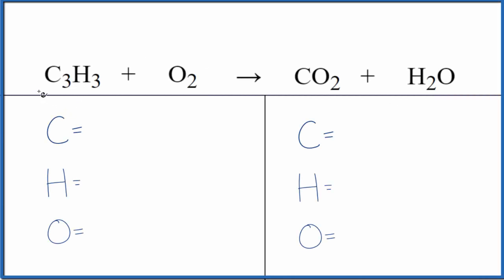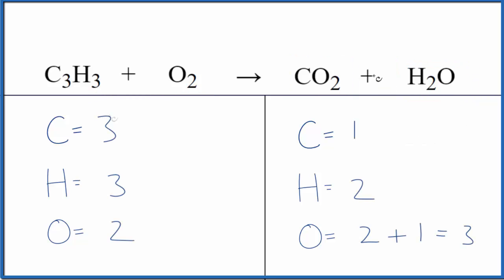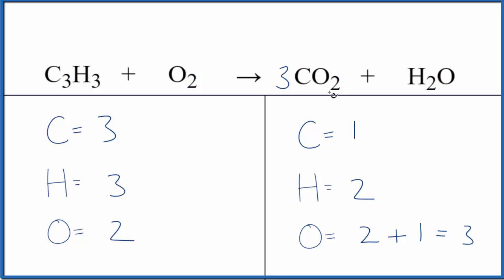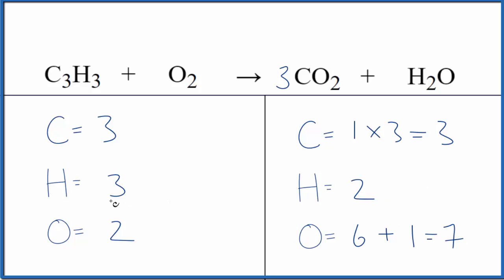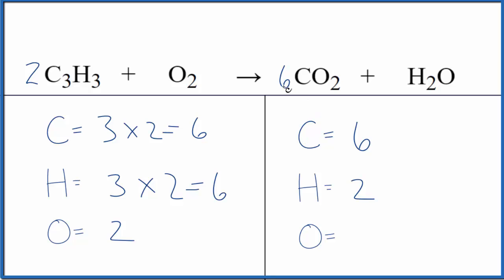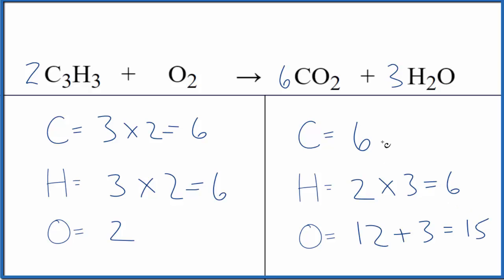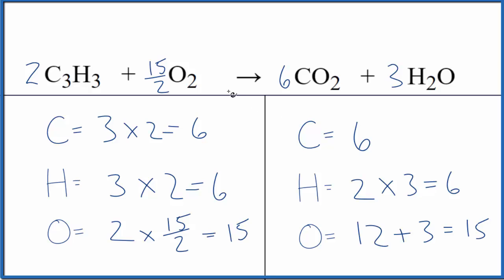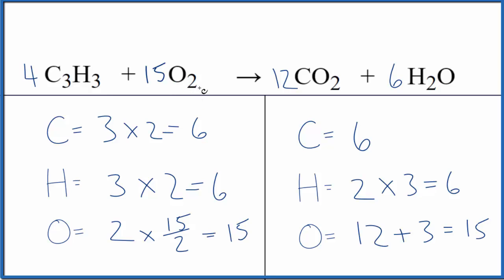Balancing the Equation C3H3 + O2 = CO2 + H2O (and Type of Reaction)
To balance the chemical equation C3H3 + O2 = CO2 + H2O you first must correctly count all of atoms on each side of the chemical equation.

When we balance an equation like Hydrocarbon + Oxygen gas our goal is to provide the correct coefficients for each compound. The coefficient is the number that goes in front of the compound.